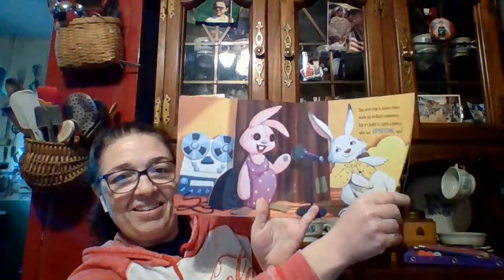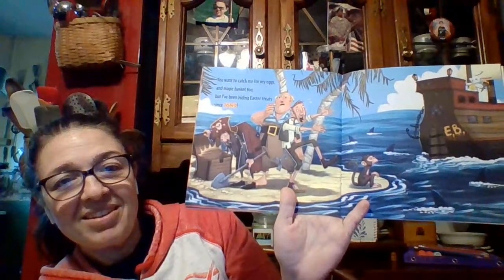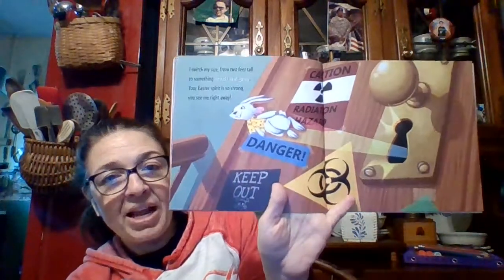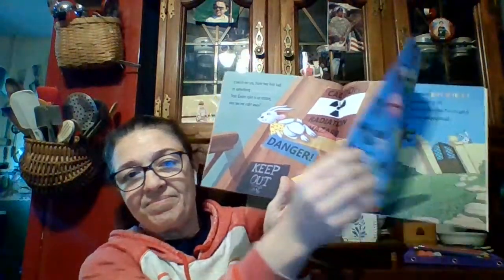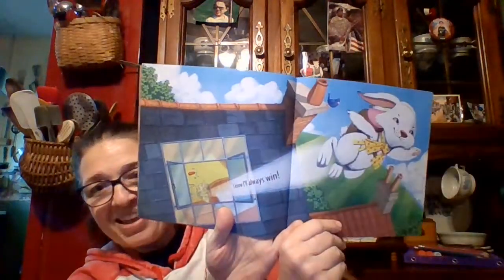How to Catch the Easter Bunny Author and Illustrator Adam Wallace and Andy Elkerton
Draw a picture of how you would try to catch the easter bunny and leave it in the comments below or share it with your teacher